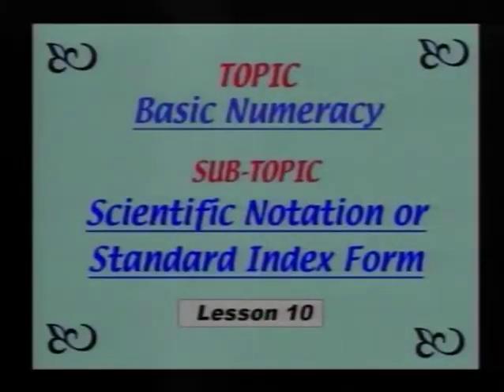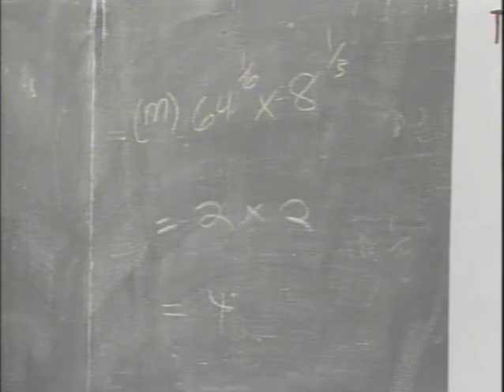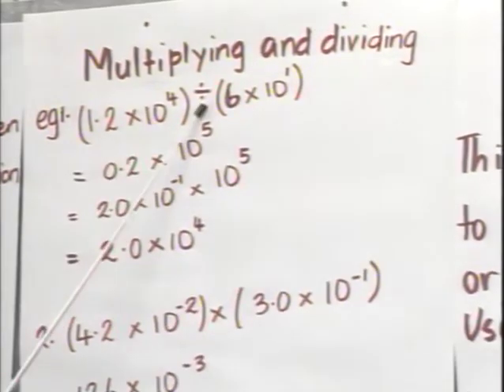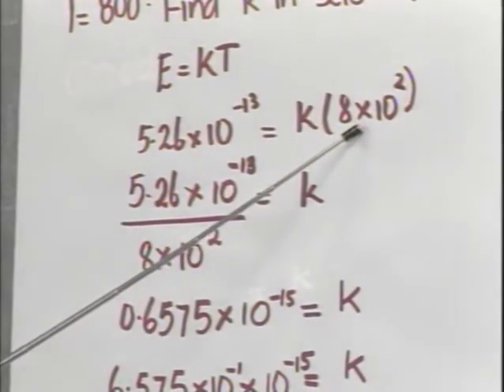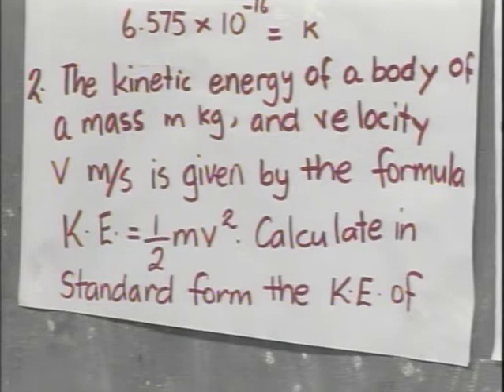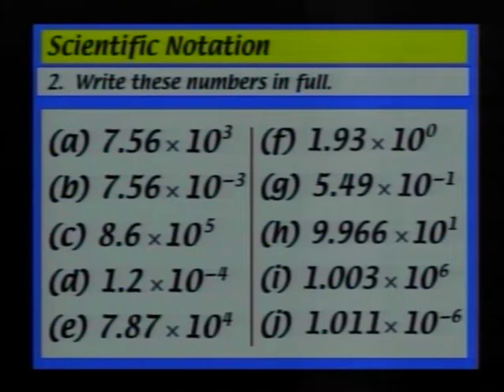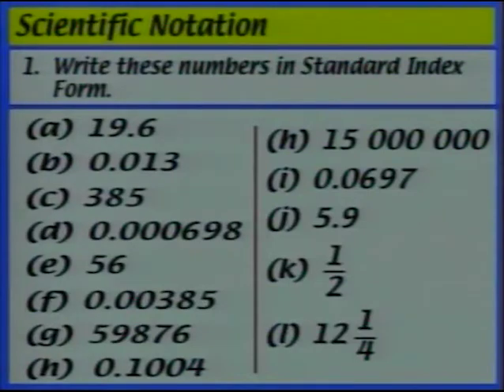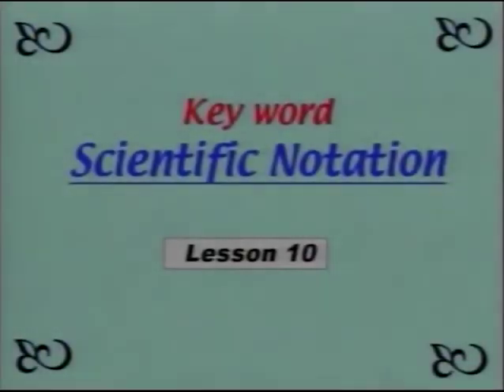Grade 11 - Mathematics - Lesson 10 - Scientific notations